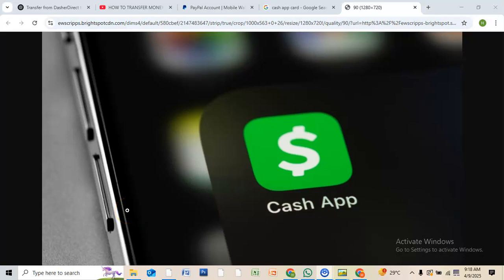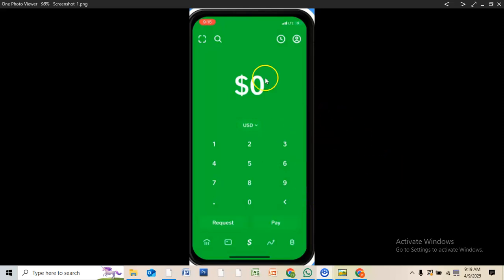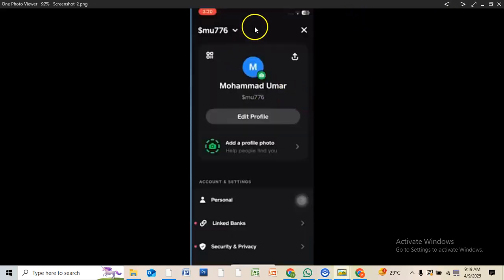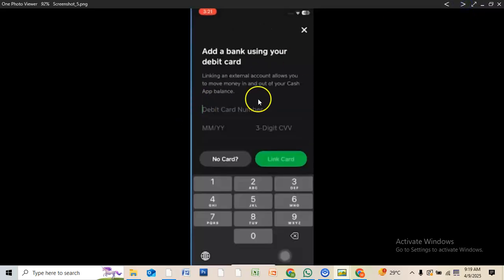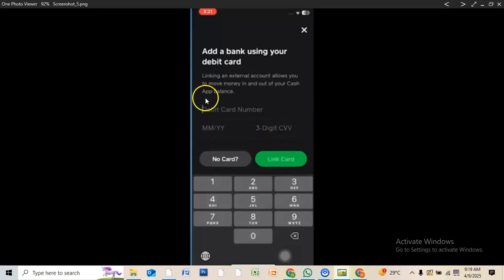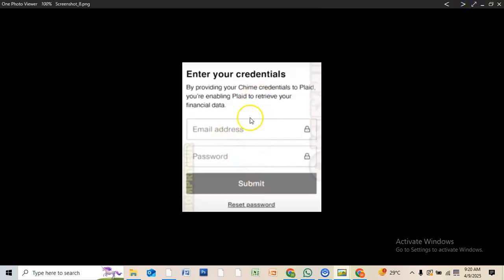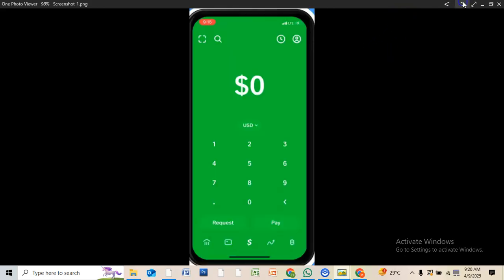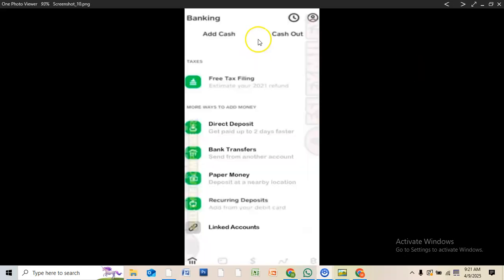HOW TO TRANSFER MONEY FROM GREENDOT TO CASH APP (FULL GUIDE) 2025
- Learn how to transfer money from GreenDot to Cash App with this clear and concise tutorial. We’ll guide you through linking accounts and sending funds so you can manage your money smoothly across platforms.